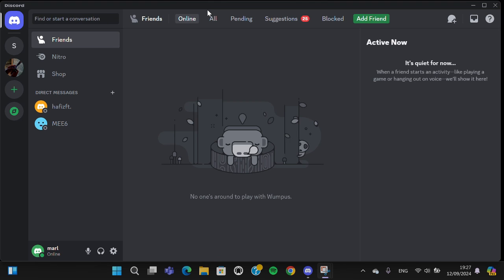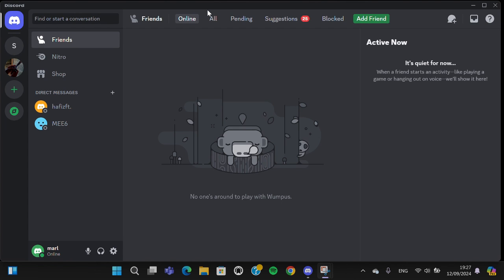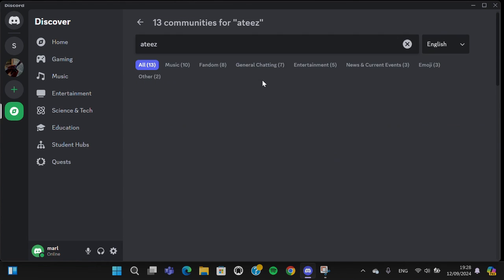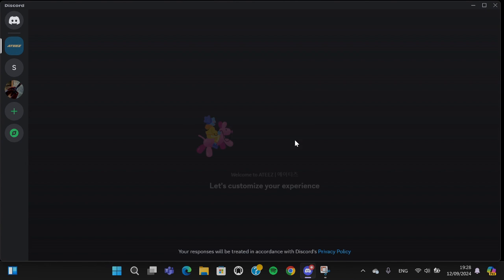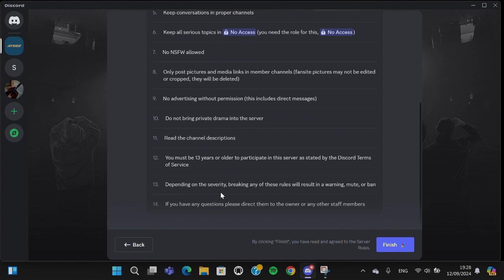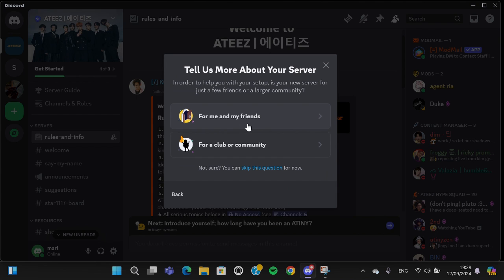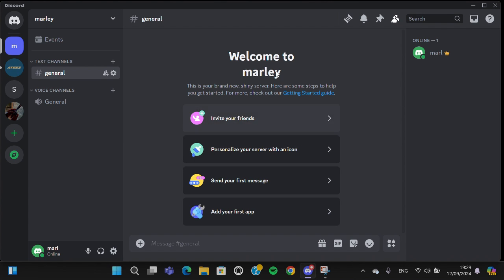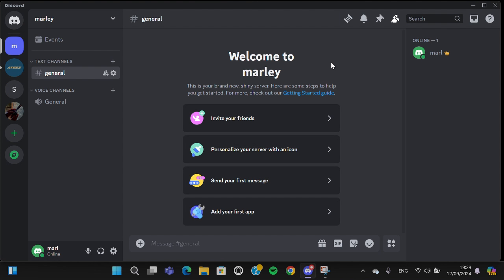❤️ GUIDE: How To Join Discord Server - Search, Discover, Add Servers To Join | Step by Step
New to Discord and want to learn how to join servers? In this guide, I'll show you how to search, discover, and add servers on Discord step by step! Whether you're looking for gaming communities, study groups, or any other interest, joining a Discord server is super easy with this tutorial.